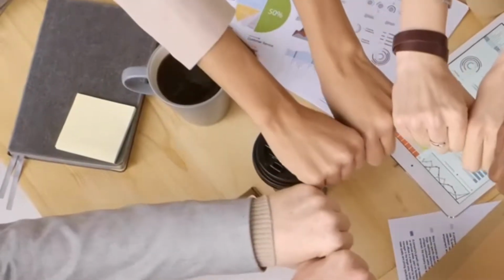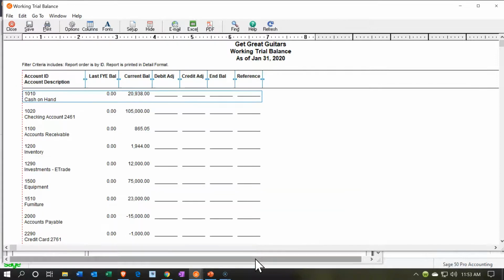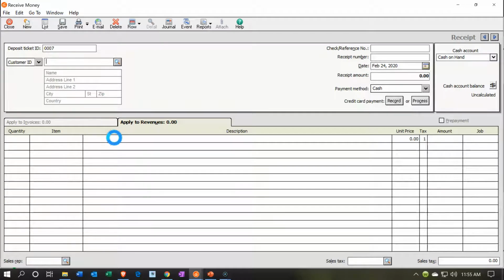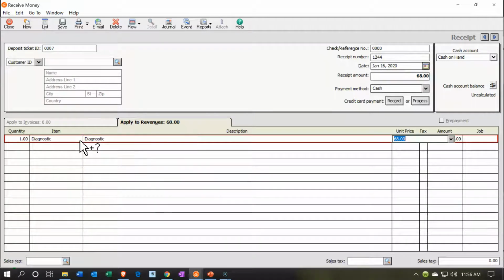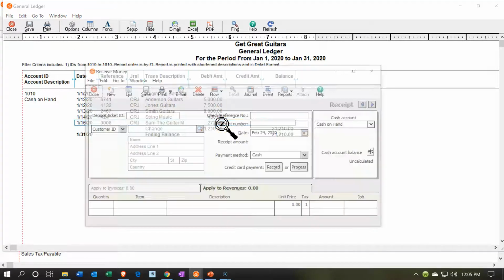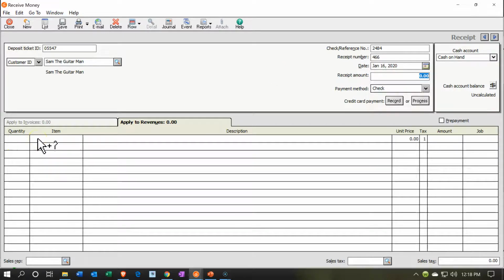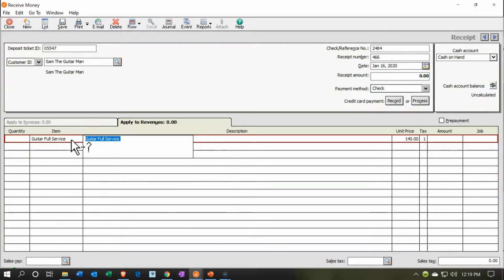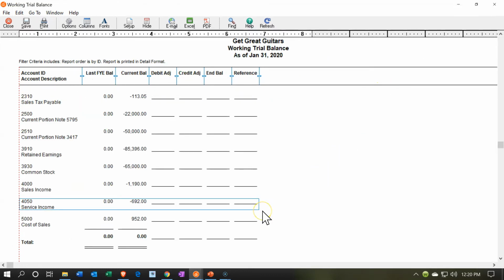Sales Receipt Service Item 7.30 2 Sage 50cloud Accounting 2020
Sales Receipt Service Item
Sage 50cloud Accounting 2020